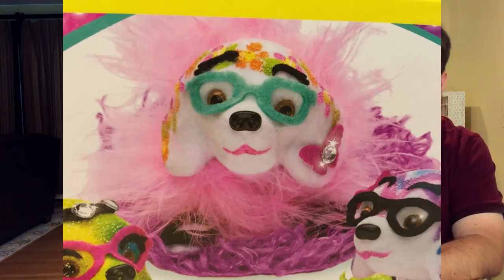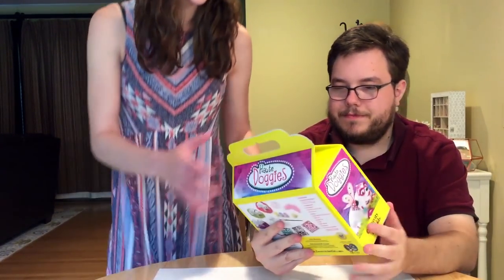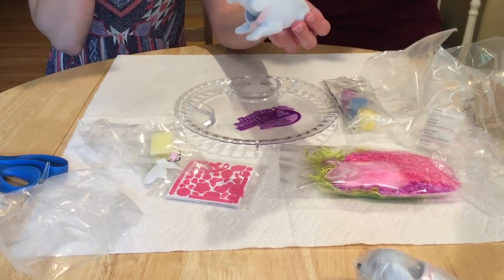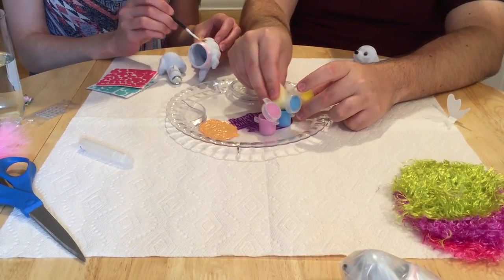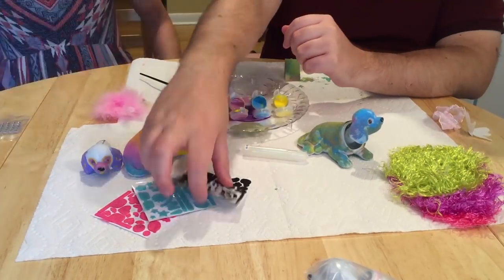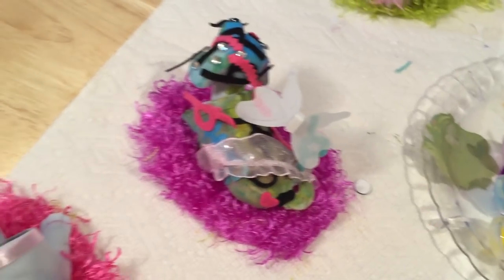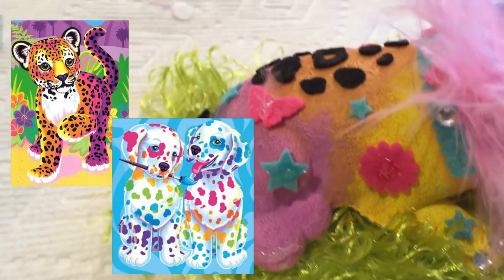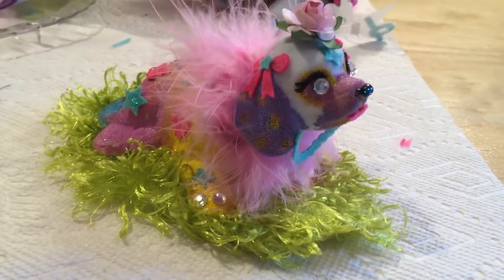HAUTE DOGGIES crafting!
we craft some beautiful bobblehead dogs with HAUTE DOGGIES!
video has some swearing not for kids!